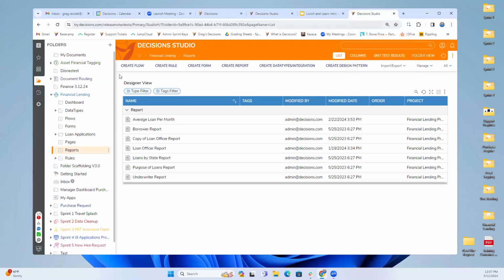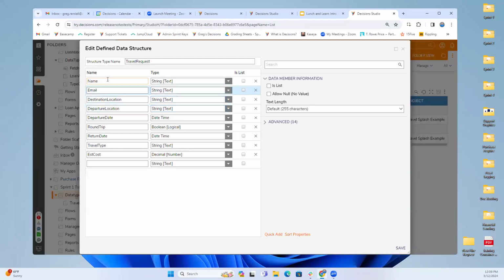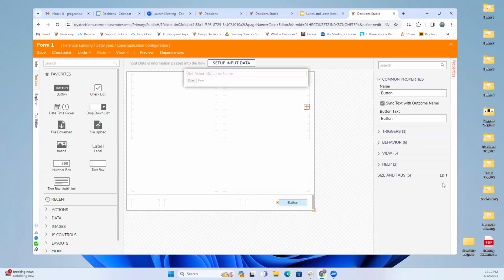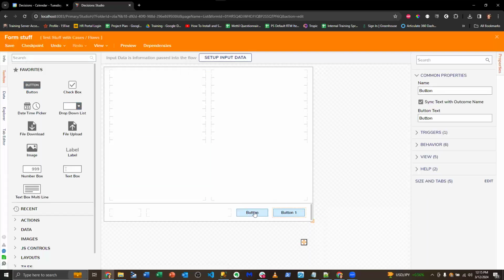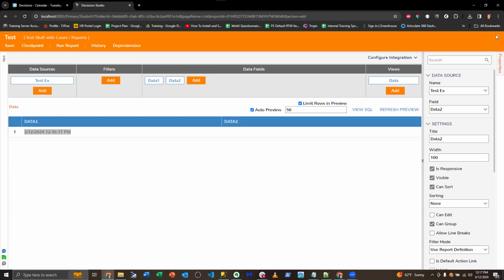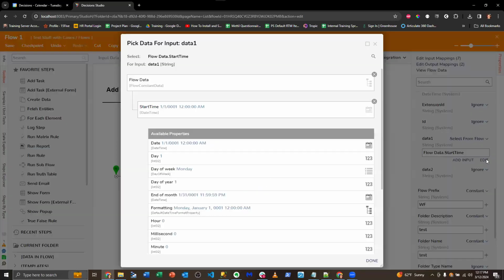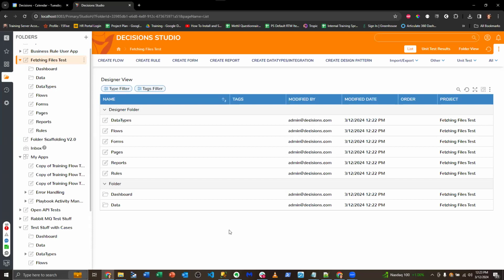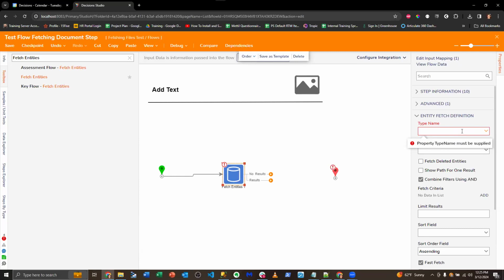Decisions Q&A Lunch and Learn 3/12/2024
"I have a report displaying items with different states (Submitted, Approved, Cancelled, Rejected, Executed, Cancelled). In the "Cancelled" state flow, the data captures as "start time". How do I get the data to capture as "end time"?" -- 2:36

"How can I retrieve a file from a separate data structure?"-- 17:38